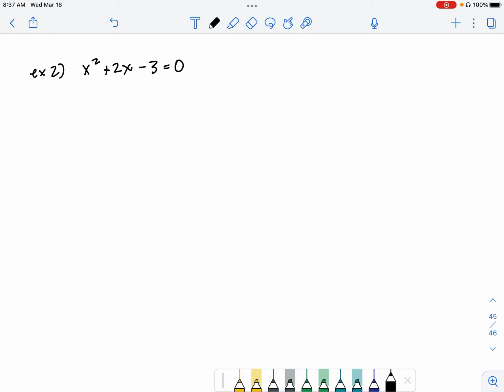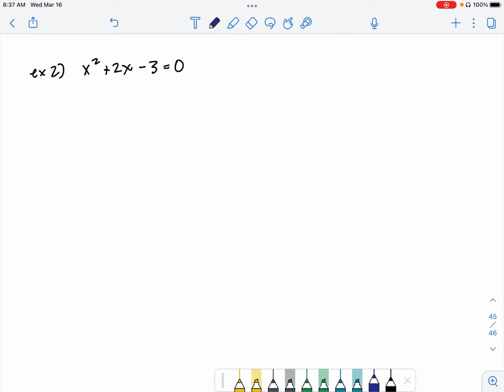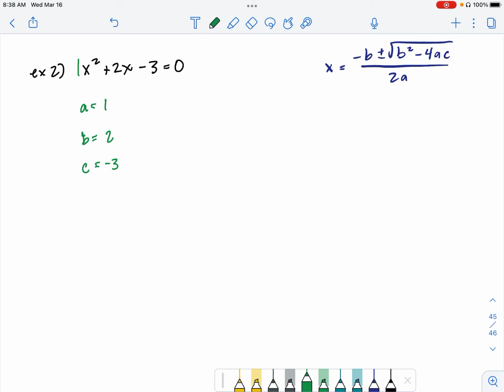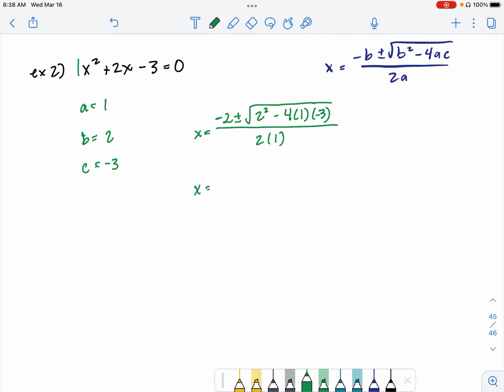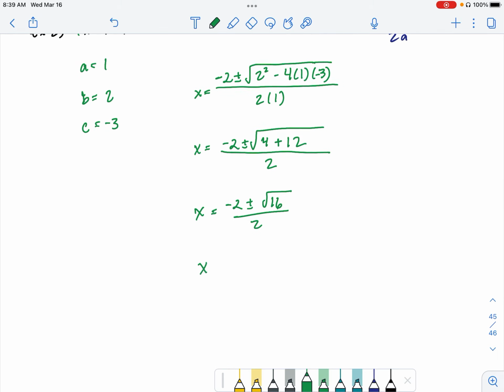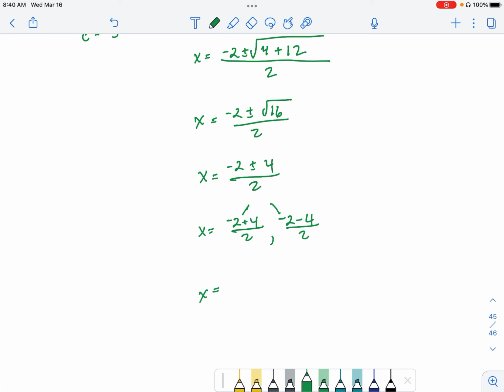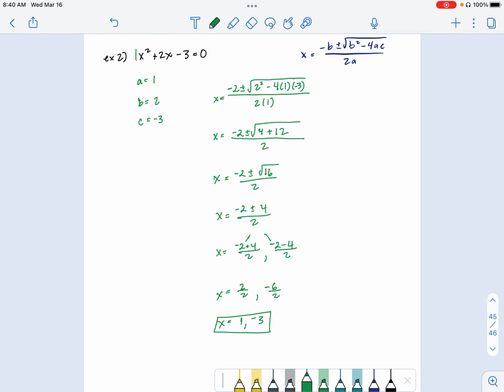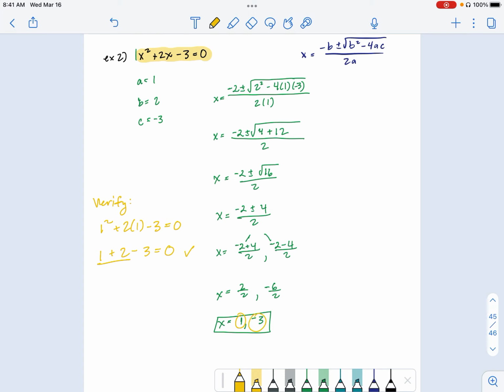Quadratic Formula 2